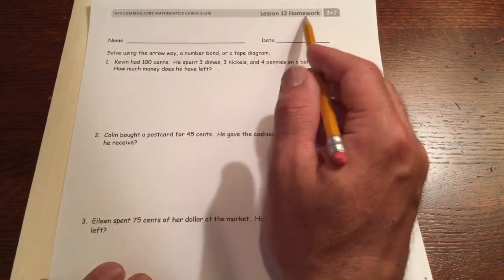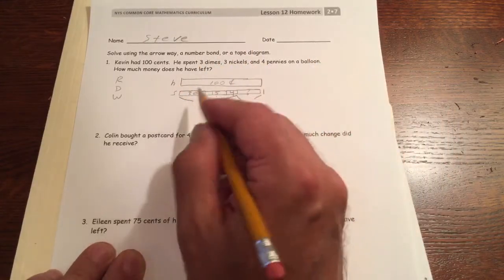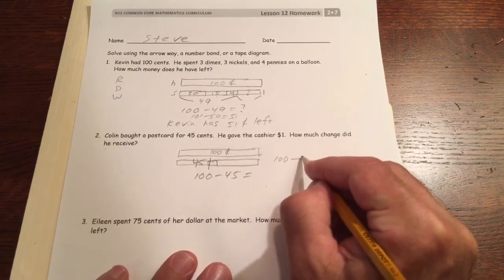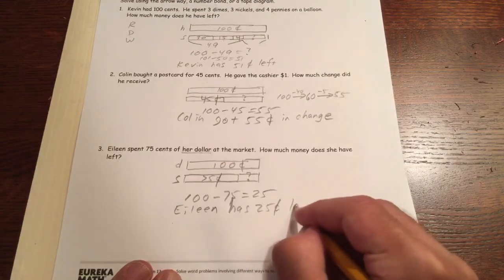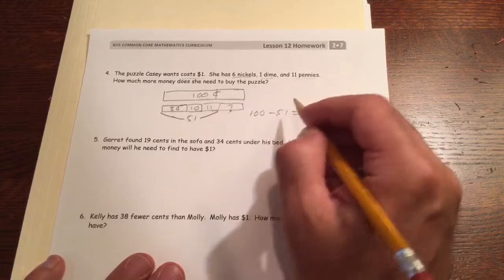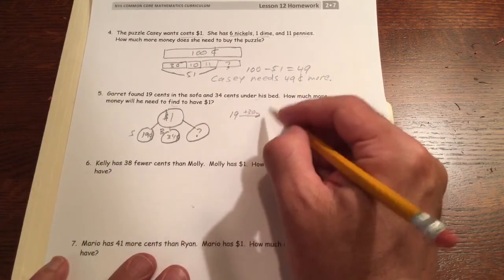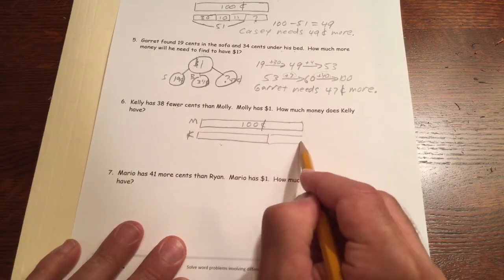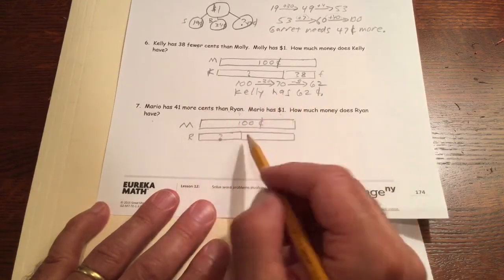lesson 12 homework module 7 grade 2